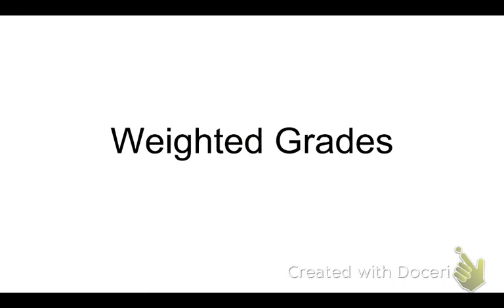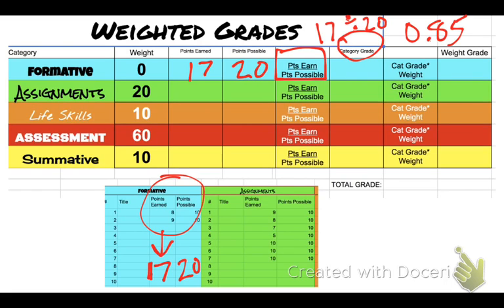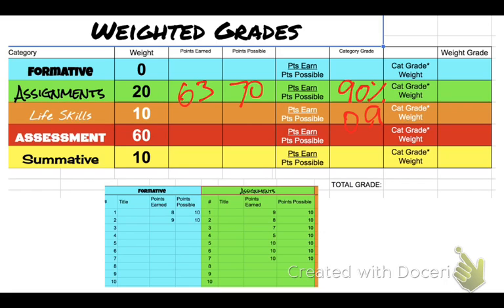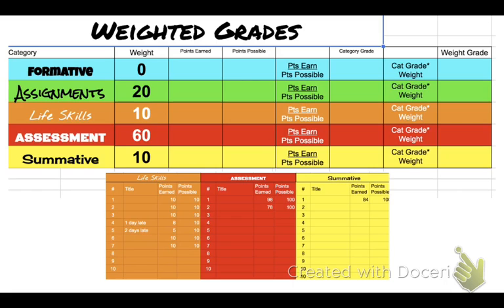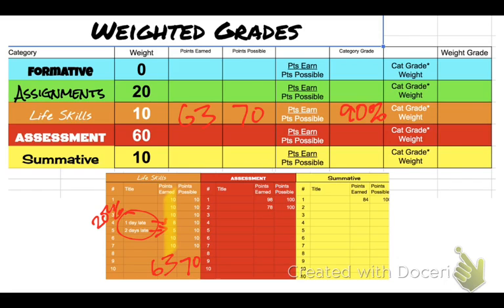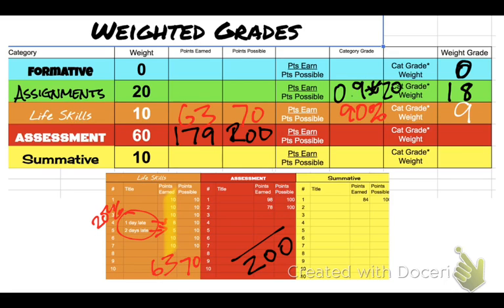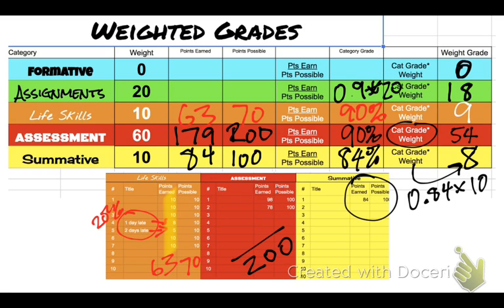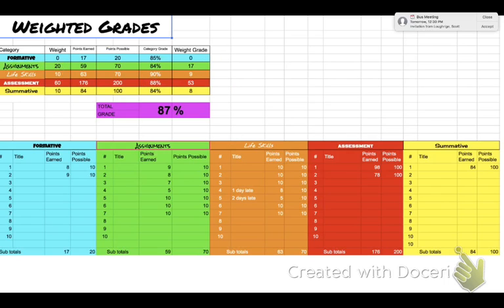Weighted Grades 7CC